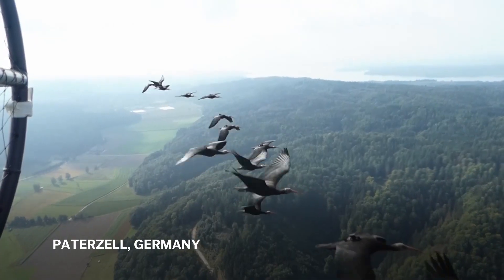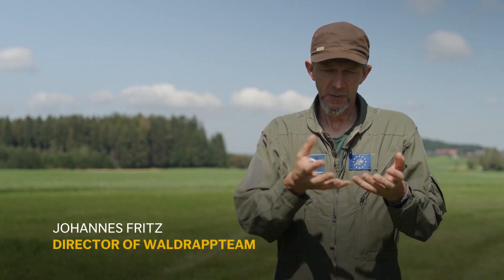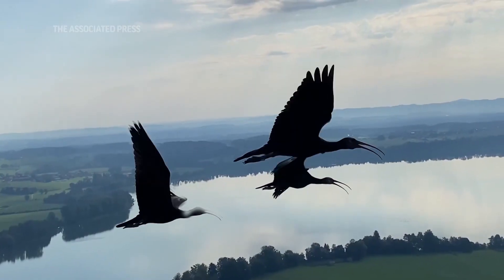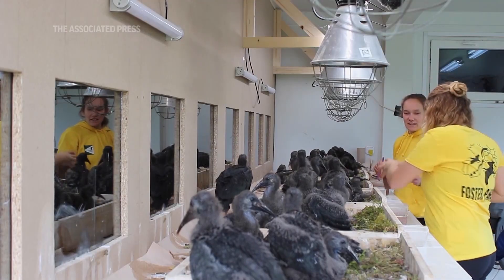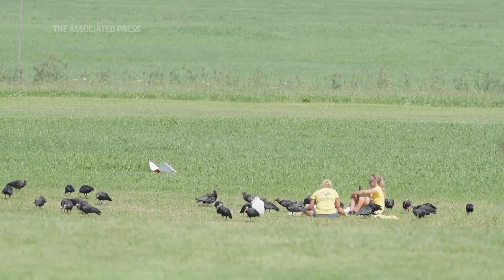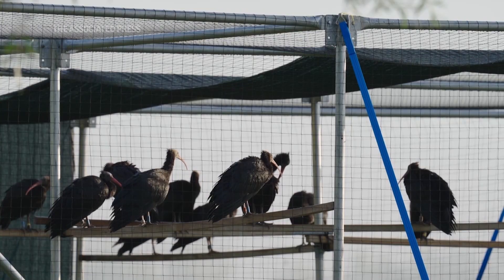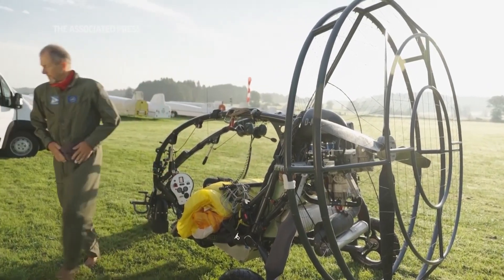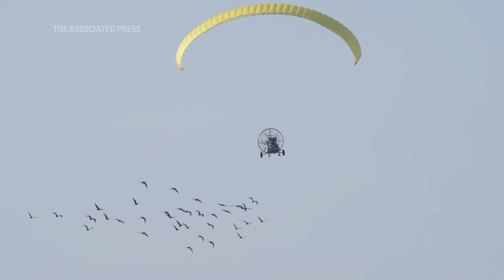Humans teach migration to birds that were reintroduced to Europe after extinction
A group of northern bald ibises are being guided by a microlight across central Europe in a pioneering form of assisted migration. Human "foster parents" raise them from chicks and sit in the aircraft to get the birds to follow them.